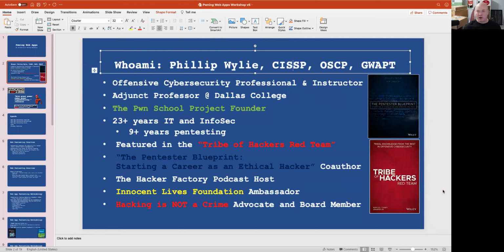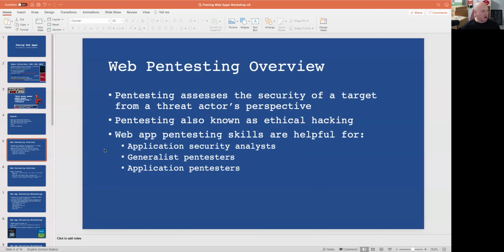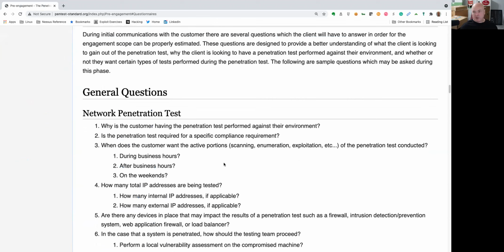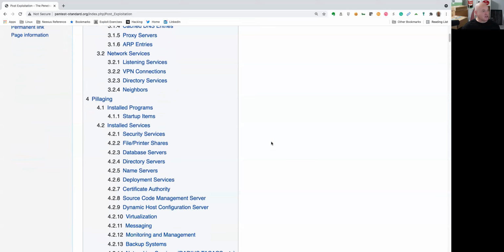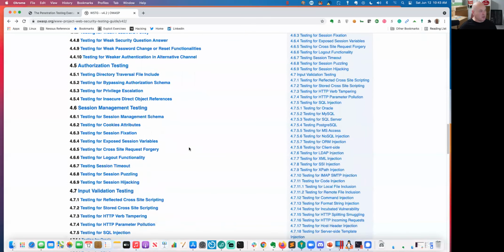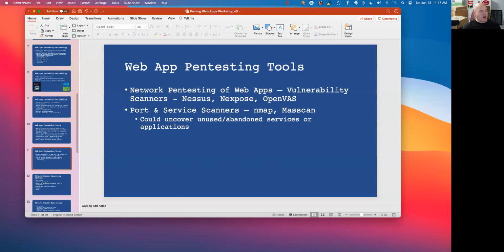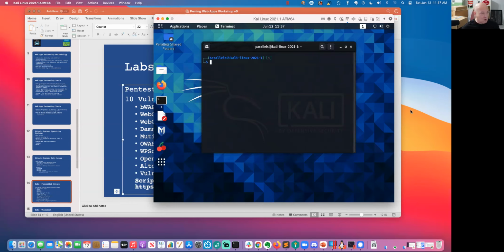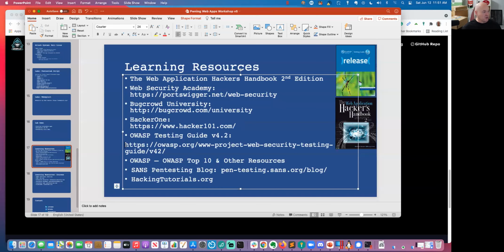Pwning Web Apps - BSides SATX2021